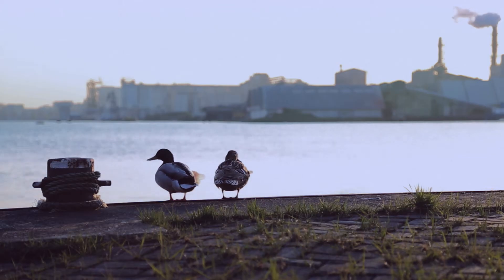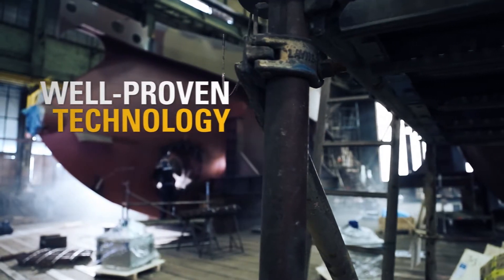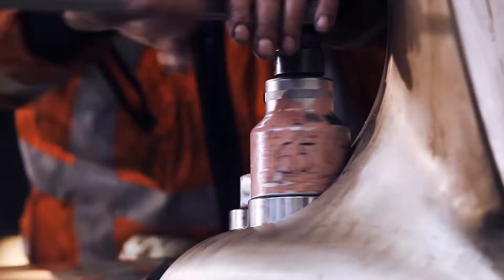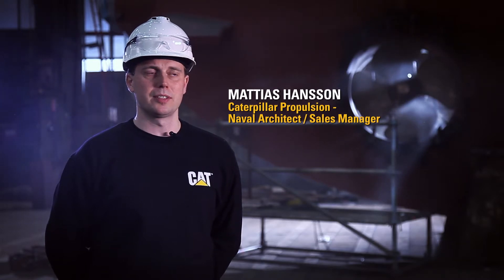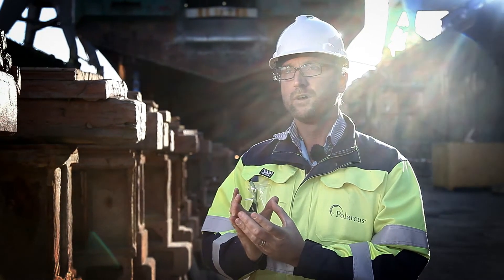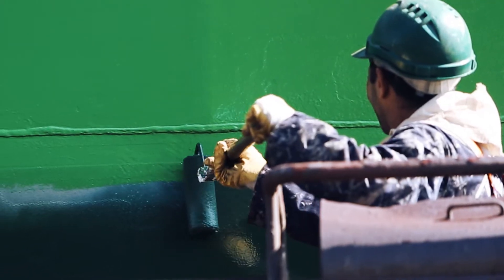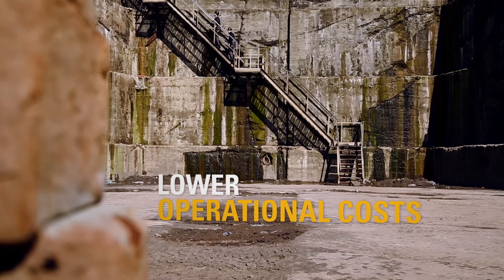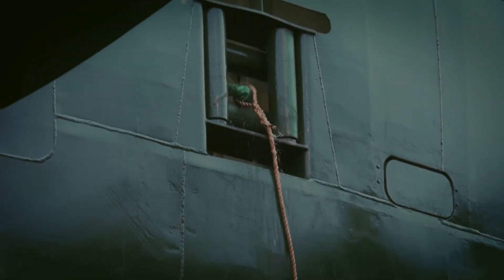Stories from the Sea: Twin Fin Retrofit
Watch a Cat Propulson Twin Fin retrofit of the Polarcus Naila seismic vessel

Caterpillar Marine's "Stories From The Sea": Caterpillar's focus is to make our customers successful. These stories tell you about our customers, their hard work in the marine business and their efforts to achieve their goals wether it is financial or a quest for a dream. The stories are told from the customer’s perspective and rather than being product oriented cases, they simply show the customers in their best light: their lifestyle, the challenges they face and even the dangers they overcome. We want everyone to know it isn’t just ourselves, or even our products, we’re talking about when we display Caterpillars tagline. What we’re really saying is that it is our customers who are “Built for it”.